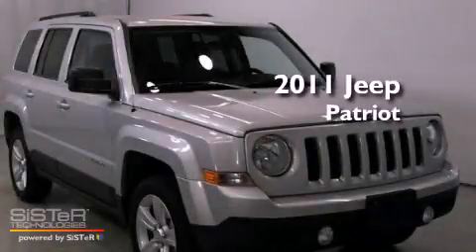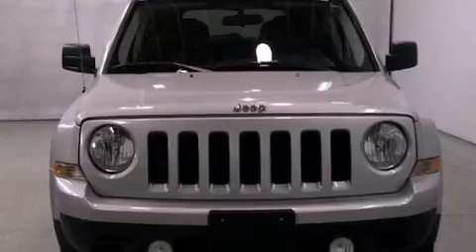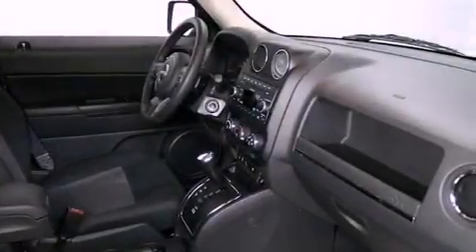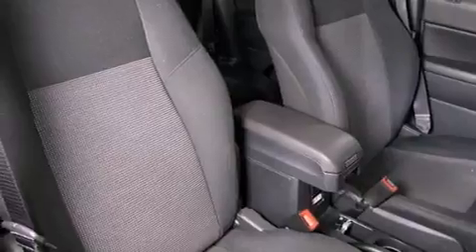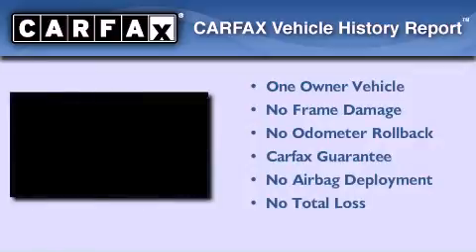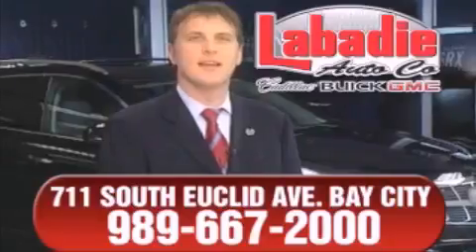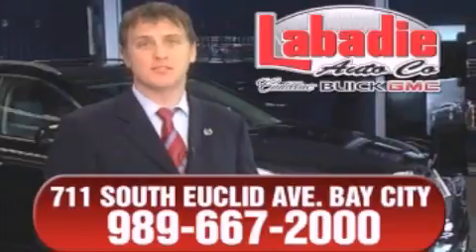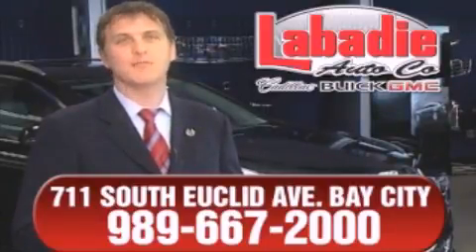2011 Jeep Patriot Bay City MI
Year : 2011
 Make : Jeep
 Model : Patriot
 Engine : 2.4L 4-Cylinder

 Exterior : SILVER
 Miles : 17,220

 Stock : 91088

 2011 Jeep Patriot Bay City MI